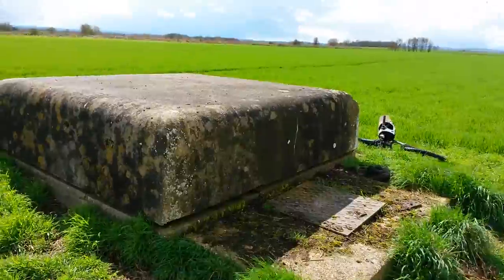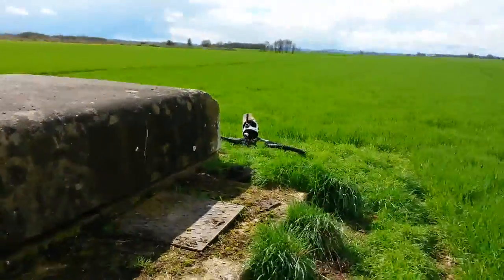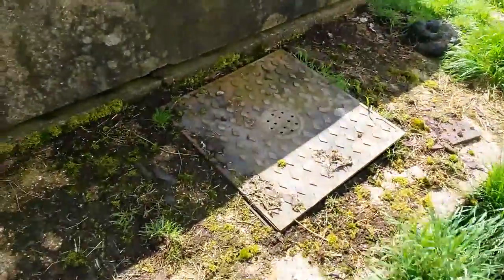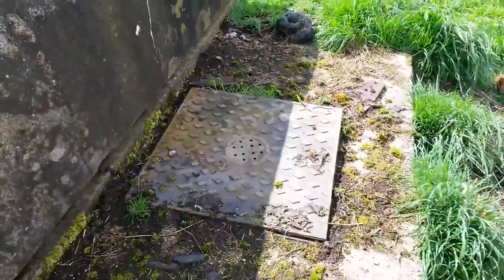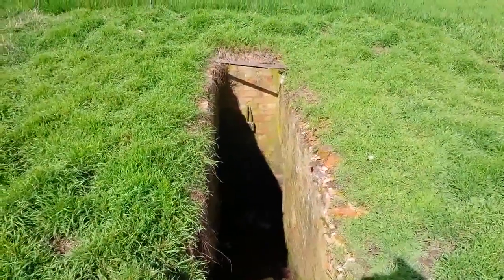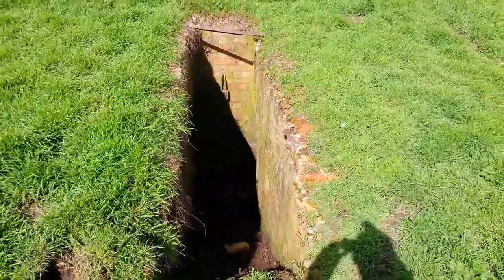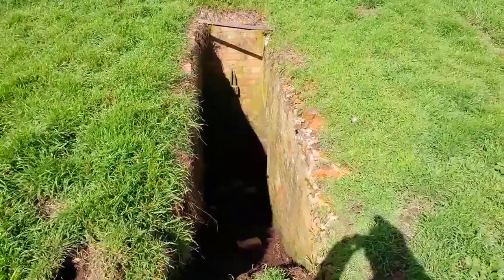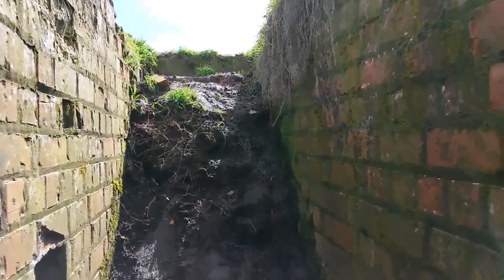Hutton Cranswick Airfield Battle HQ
A visit to Hutton Cranswick Airfield Battle HQ. It still has it's escape hatch, but one of the entrances has been back filled. In a very damp condition.